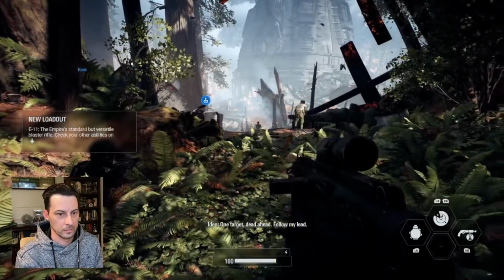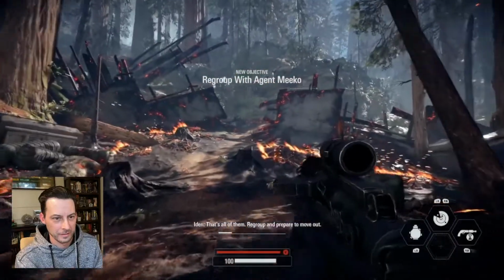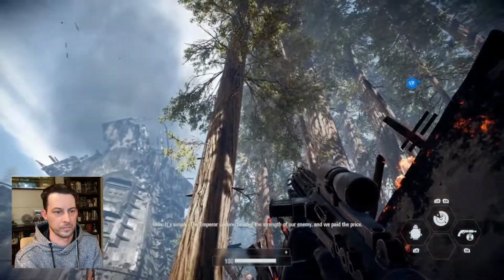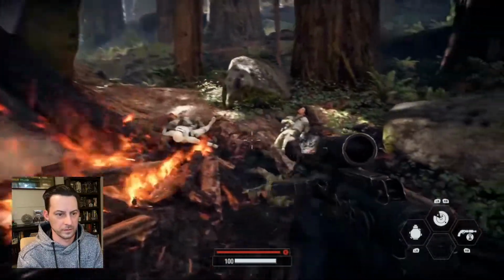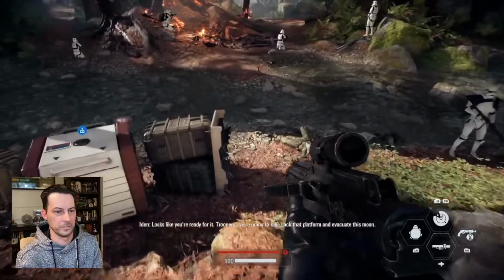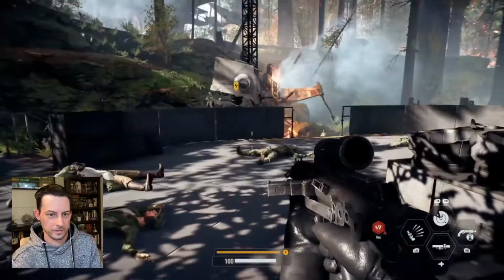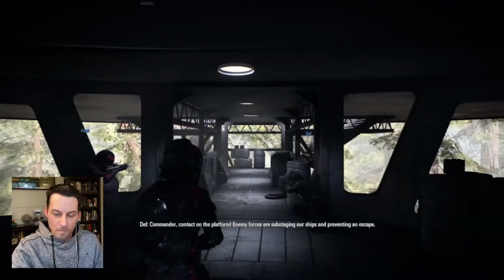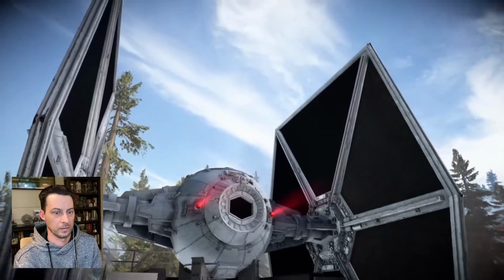Star Wars Battlefront 2 -- Endor -- First Time Playthrough!!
First time playing through the single player campaign of Star Wars Battlefront 2!!